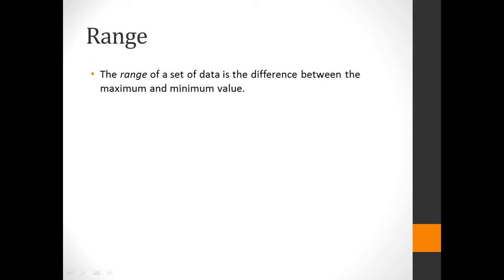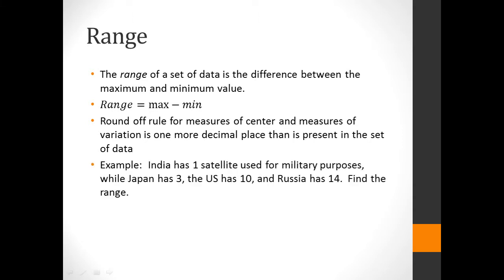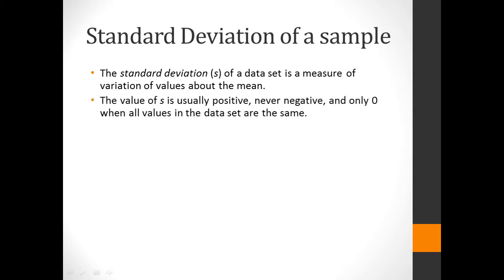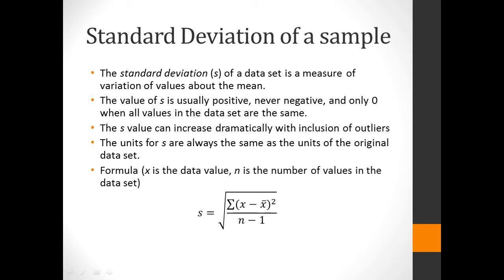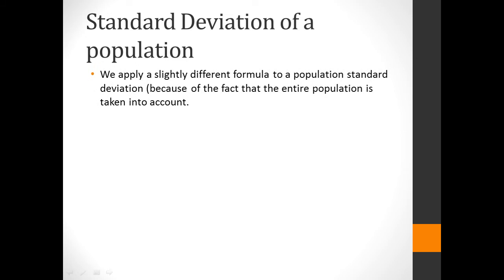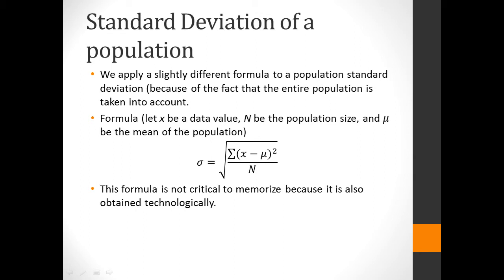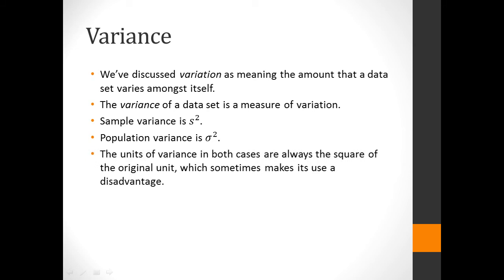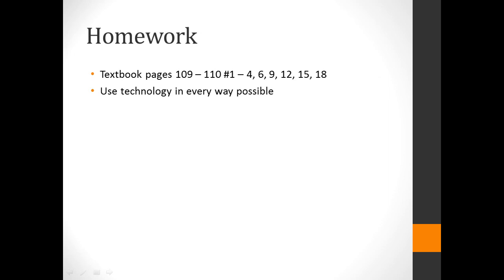Lesson 3-3 - Basic Measures of Variation